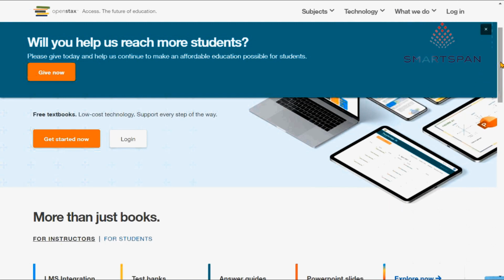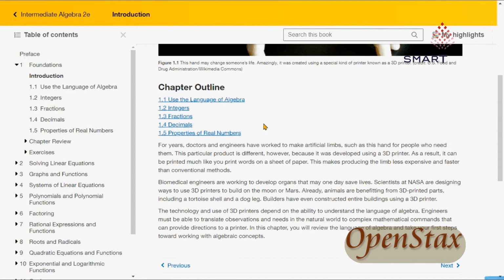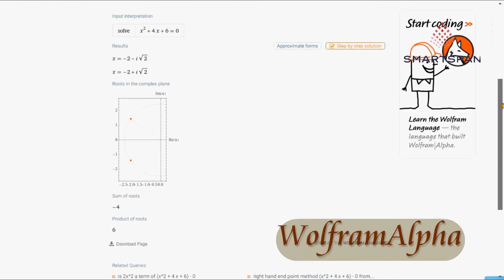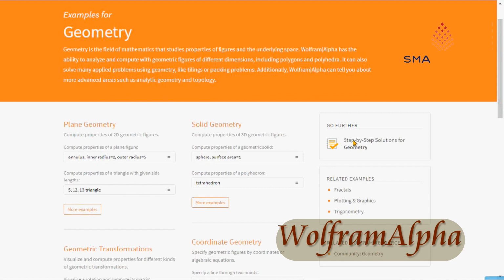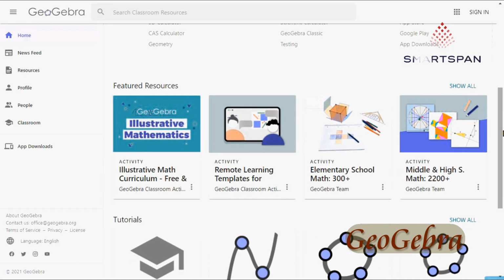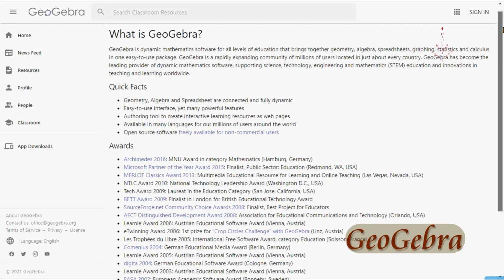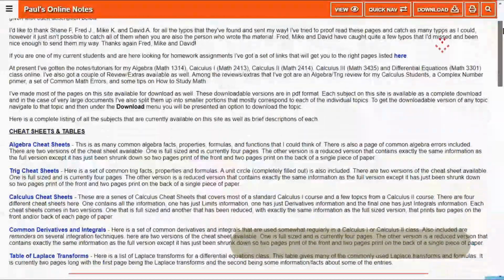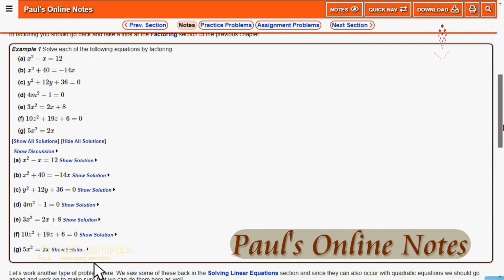Top Math Websites in 2025 | Best Learning Websites for students | 2025 Edition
mathlearner educationalwebsites In this video, we will discuss on some best math educational websites for students.
Top Math Websites - Learn mathematics from start to finish.

00:00 - Introduction
00:17 - Khan Academy
01:46 - OpenStax
02:55 - MIT OpenCourseWare
03:44 - WolframAlpha
04:53 - GeoGebra
05:40 - Brilliant
06:56 - Art of Problem Solving
07:48 - Paul's Online Notes
08:31 - Application List
08:36 - Conclusion